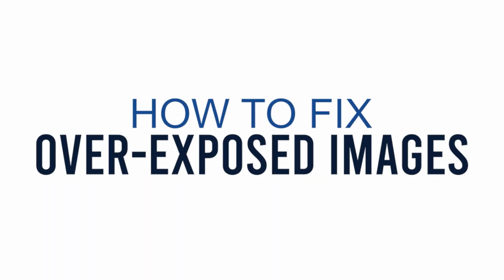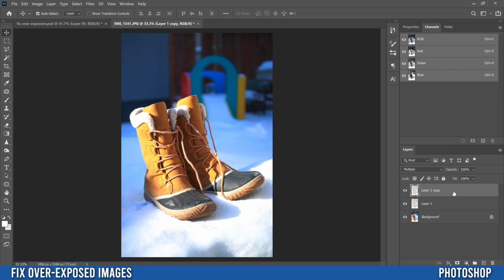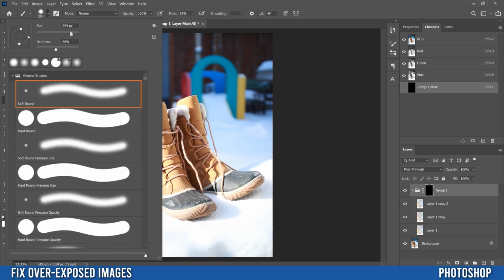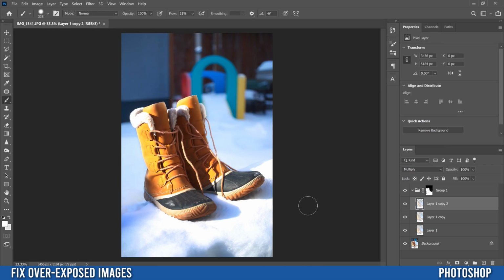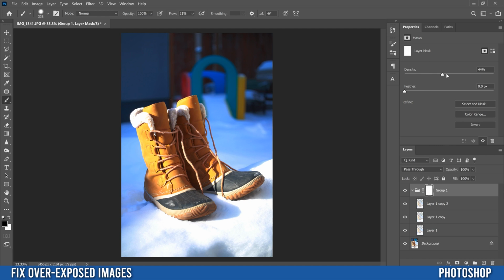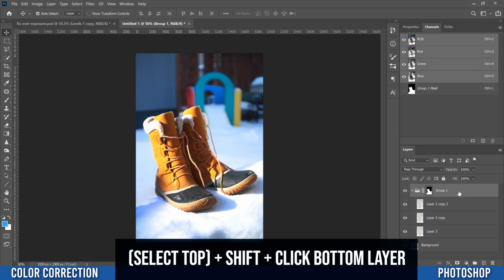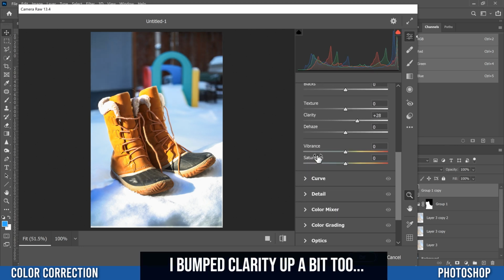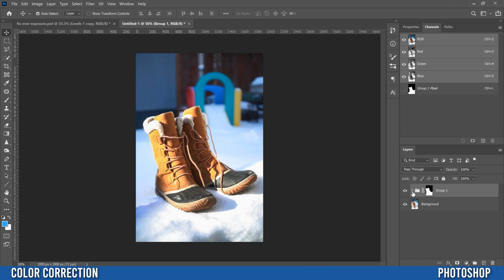How to FIX BRIGHT PHOTOS in Photoshop CC | Save Overexposed Images Tutorial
Learn how to correct the brightness of an overexposed image in Photoshop CC 2022.

In this Tutorial I show a quick and easy exposure correction technique for photos that are too bright. Whether it's the whole image or just a part of the picture, this method works every time to fix blown out highlights, to remove hotspots, and recover details. At the end of the video I also explain how to do basic color correction by adjusting the vibrance in camera raw filter. How to FIX BRIGHT Photos in Photoshop CC | Save Overexposed Images Tutorial

Chapters:
0:00 Start
0:08 Channels
1:28 Fixing part of the Photo
3:03 Fine Tune Exposure
4:54 Color Correction & Vibrance
6:18 Final Adjustments